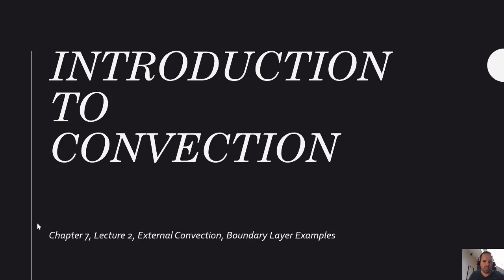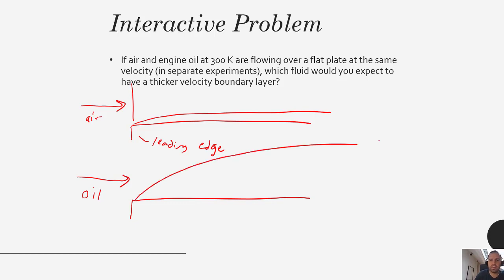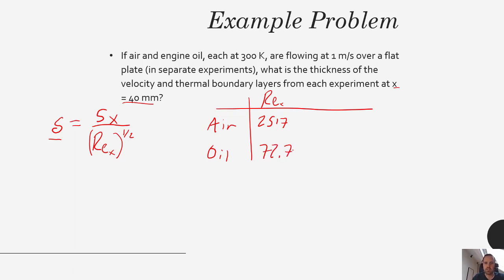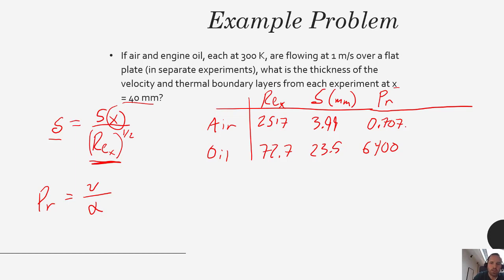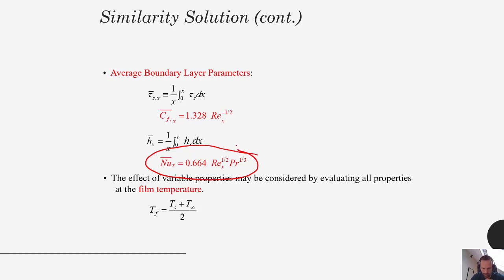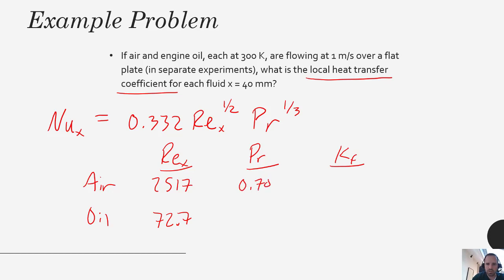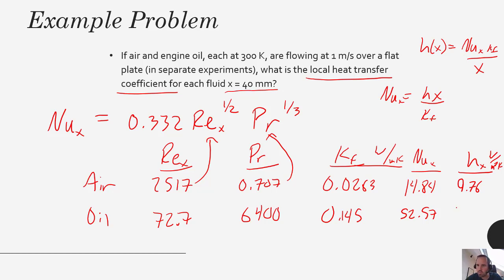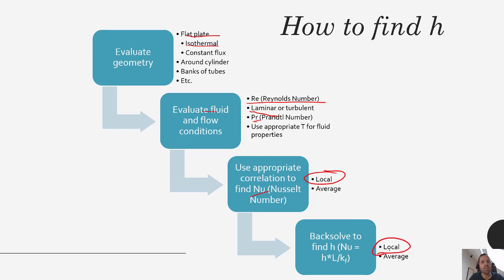Heat Transfer - Chapter 7 - External Convection - Applying a Convective Heat Transfer Correlation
In this video lecture, we apply the similarity solution derived from laminar fluid flow over a flat plate. We look at several examples comparing air to oil and calculate the boundary layer thicknesses, the Nusselt number (Nu) and the convective heat transfer coefficient (h).